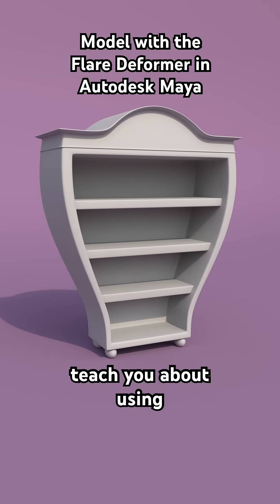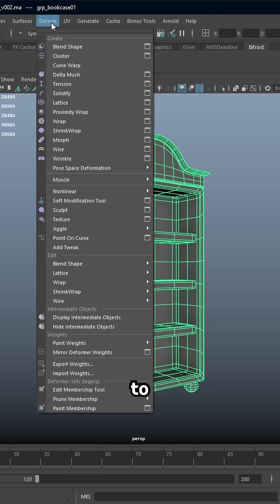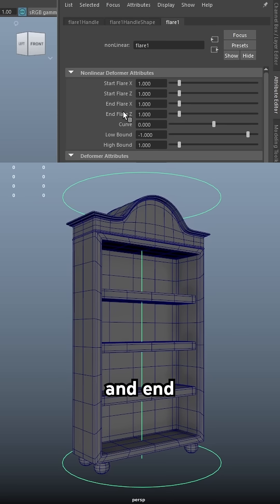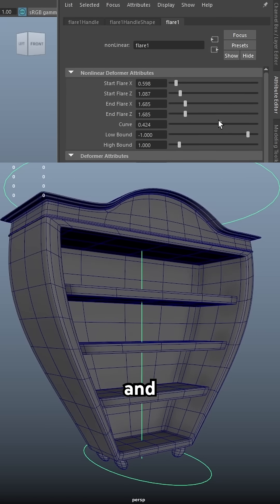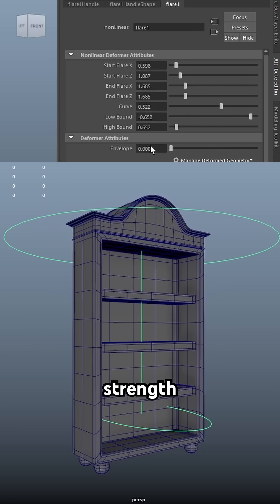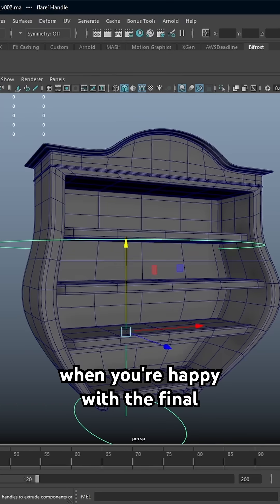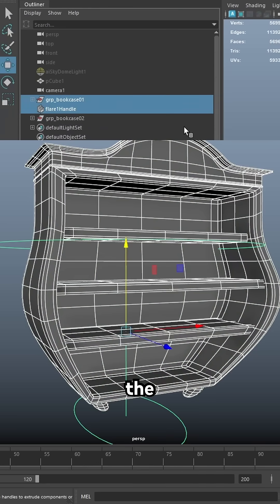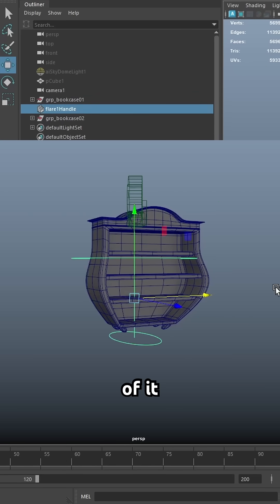Add Stylisation to your 3D models in Autodesk Maya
Use a Flare Deformer to quickly edit your 3D models and add stylisation.

This quick tip will teach you how to use the Flare Deformer but for a more detailed tutorial on the different deformers you can find my long form video.